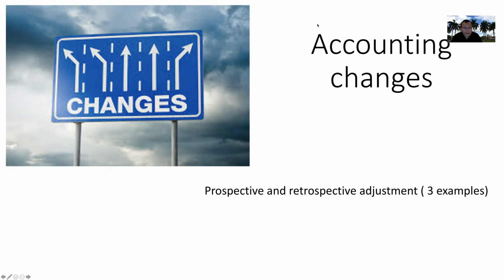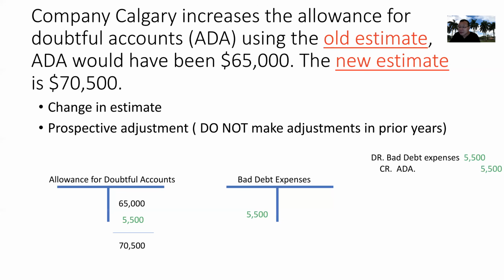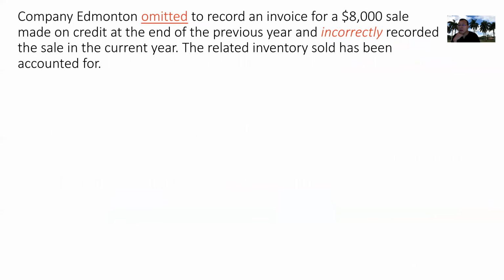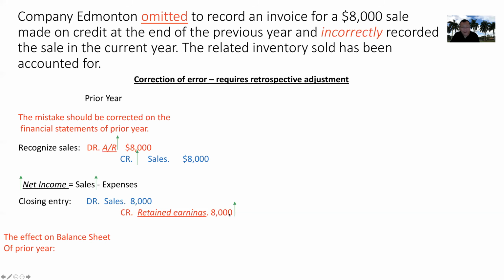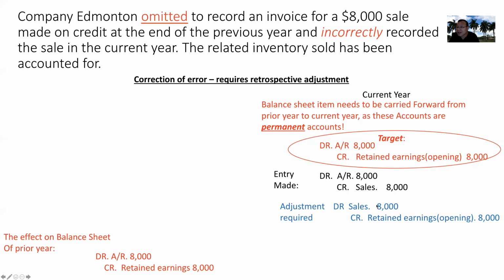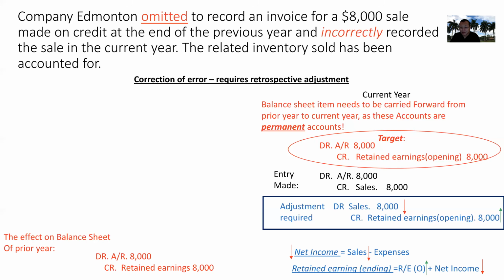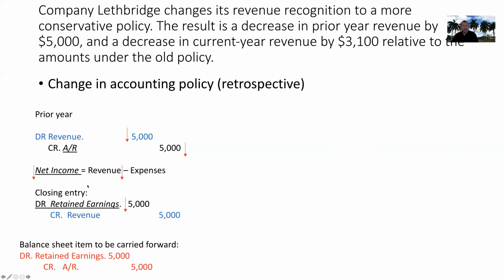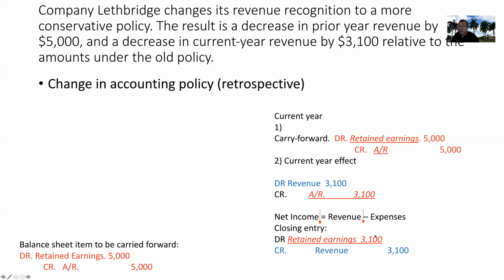accounting changes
change in estimate, correction of error, change in accounting policy, examples, IFRS, accounting changes